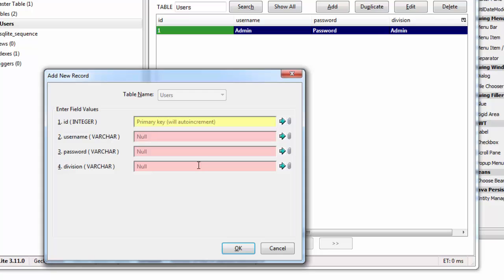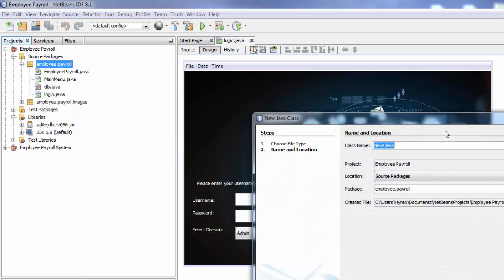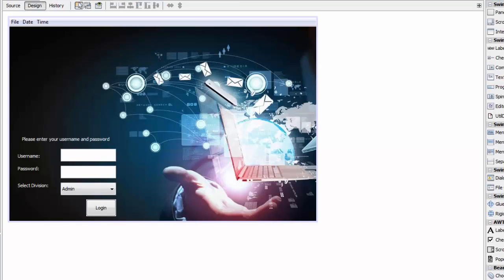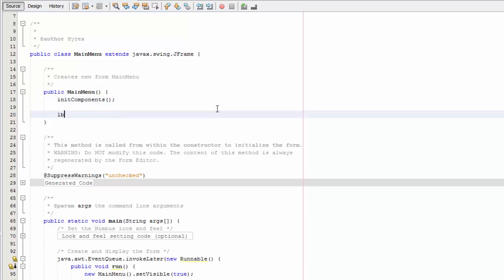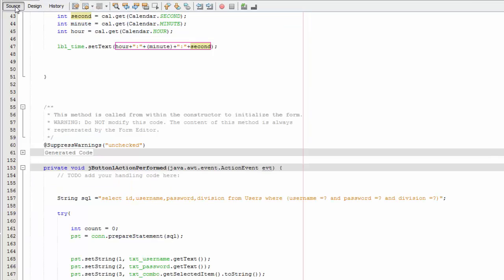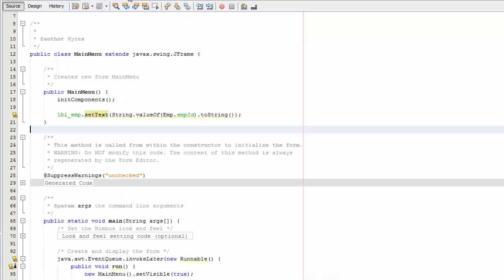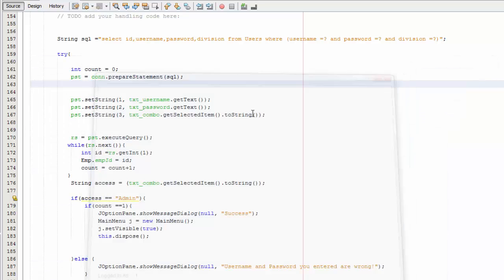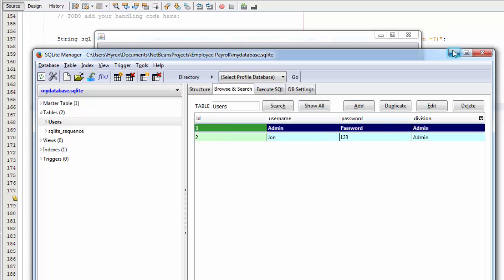Employee Payroll Management System Using Java Netbeans - Part 6- How to get Employee Id after login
In this tutorial you will learn how to get and display employee id to the main menu.Basically, how to get employee id and display it in a label in java.This is mainly used to identify the user when any changes are made while using the payroll system.

Project Scope

This is an introduction of a simple Java Employee Payroll Management System (Payroll System) using SQLITE database  that was developed using Java Netbeans. Furthermore the use of GUI components to achieve this project are as follows:

JButton,JTable,IText,JComboBox, JLabel,JRadioButton, JFrame,JPanel,Image Icons, JTextField.

Functions used
Add Record
Deleted Record
Update Record
Clear Fields
Login
Logout
Date & Time
PDF

Objective of Java Payroll Project Employee Management System.

The main objective of the Java Project on Payroll Management System is to manage the details of Employees, Payments, Salary. It also manages all information about the Employee, Payroll and Salary Slips. The project is totally built at administrator end of things. Only the administrator is guaranteed the access. The purpose of the project is to build an application that reduces the manual work and it can be used as a school project.

Functionalists provided by the Java Project on Employee Payroll Management System.

1- Provides search facility such as searching for Employees, Salaries and reports.
2- Tracks all salaries and employee payments.
3- Stores all information about employees to a secure Sql database.
4- Generates reports using iText.
5- Manages all information of Employees.
6- Simple GUI.
7- Editing, adding, deleting and updating records couldn't be easier.
8- Manages all information of employees salaries.
9- Uploading Pictures of Employees.
10- Audit Trail to monitor activities.
11- Manages all information of employee payslips.
12- Manages all information of employee allowance.
13- Manages all information of employee deduction.

Report generation.

1- It generates reports of all employees, Payments and salary slips.
2- You can easily export PDF for employee , Payroll, Payslips ,
Allowance and deduction records.
3. Save PDF to any location.

In the tutorials you will learn.

• How to setup sqlite database connection
• How to develop a secure login system
• How to insert an image, data & time to login JFrame
• How to add buttons & logos to buttons
• How to Add, delete and update a record to the database
• How to create a logout button
• How to get the user id from the database when the user is logged
• How to search for employee by id,name,surname and date of birth
• How to set JFrame to pop in the middle of the screen
• How to insert image to label
• How to clear all text fields
• How to fit image to label size
• How to add data to JTable
• How to generate PDF
• How to save PDF to any location
• How to setup and save PDF through file dialog
• How to calculate employee allowance
• How to calculate employee deduction
• How to add a JTable to PDF
• How to add a header to PDF
• How to add data and time to PDF
• How to insert database information to PDF
• How to bold JTable values in PDF using
• How to change font colour in PDF using